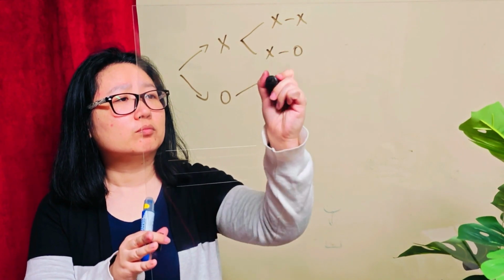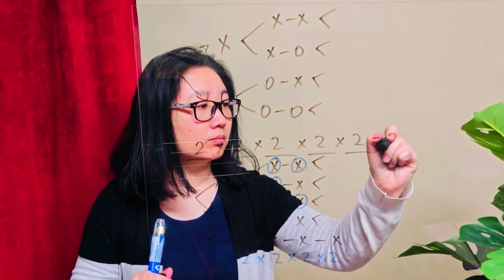Connected Lights Puzzles